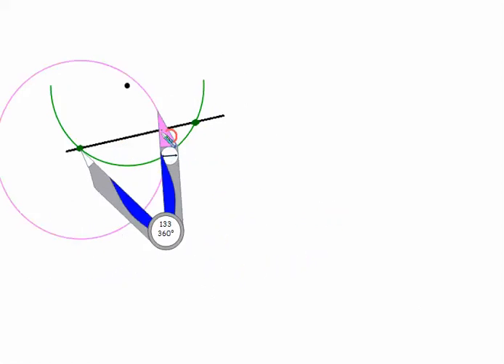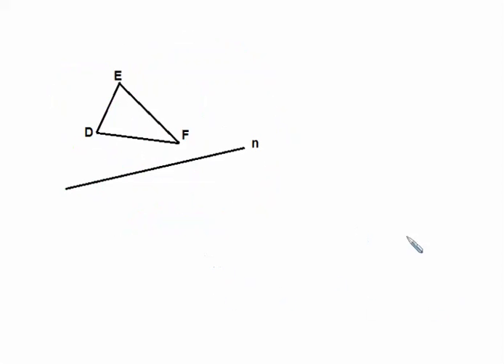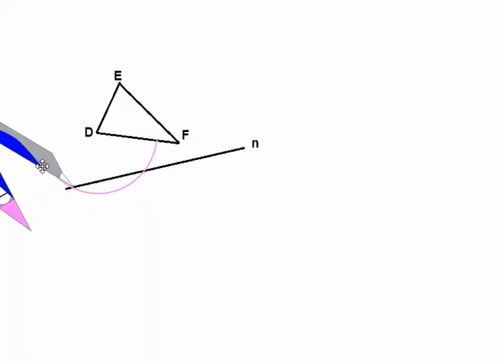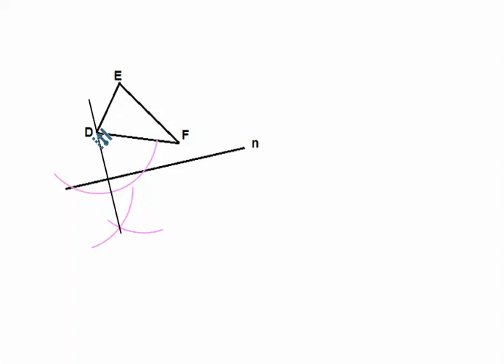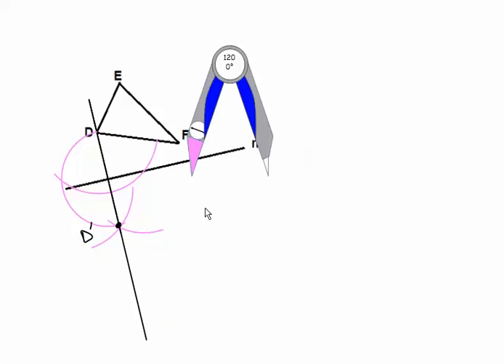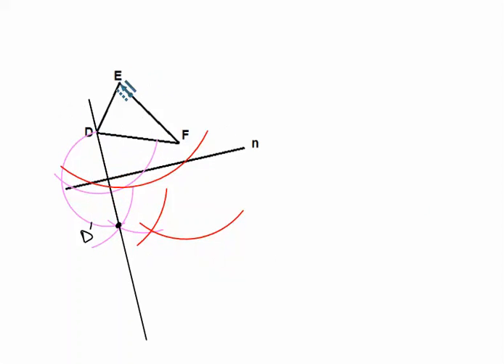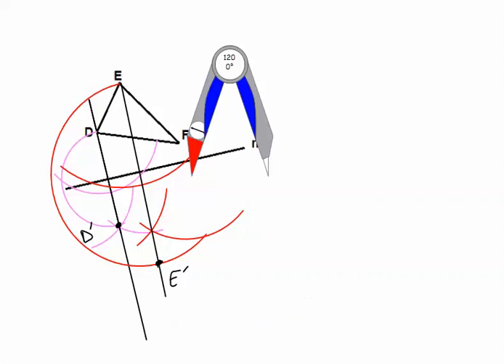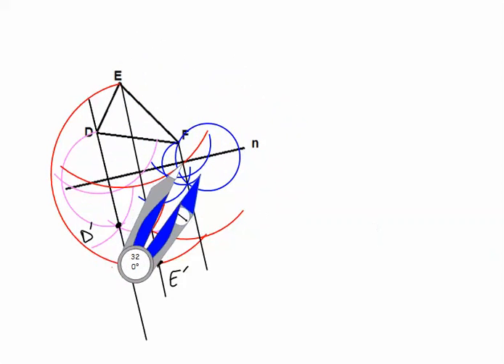Constructing Reflections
Geometry